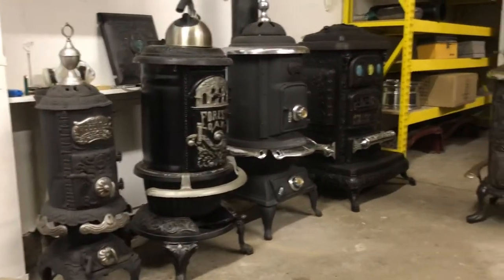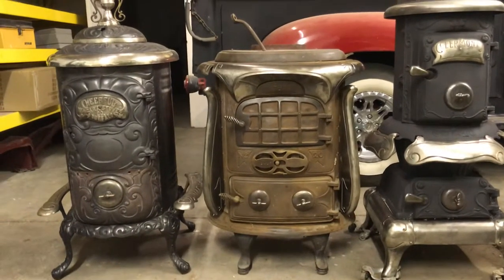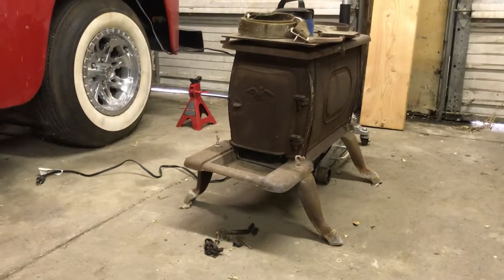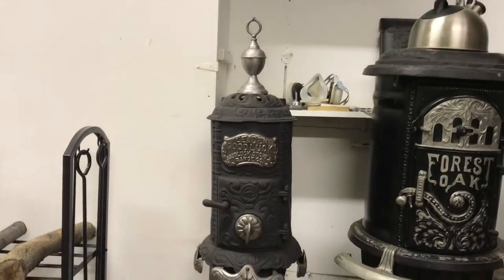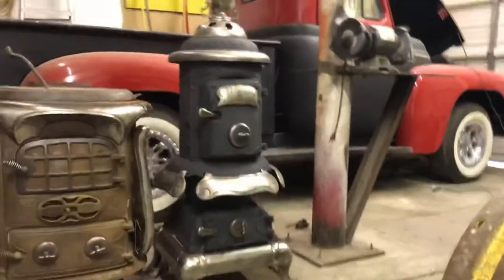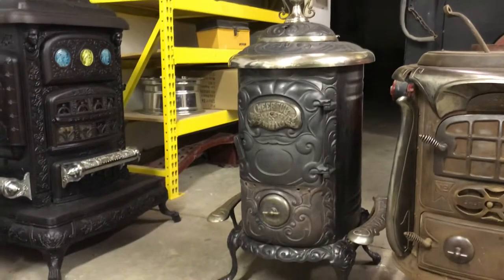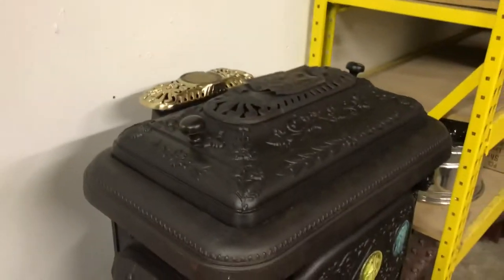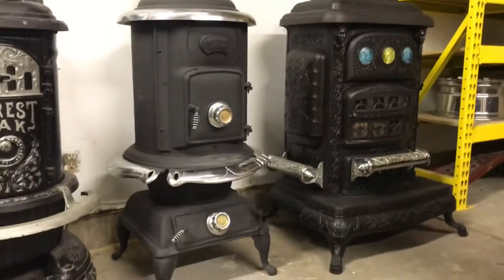Antique stoves. What to buy and what not to buy